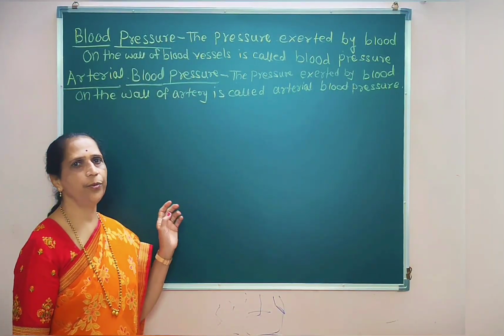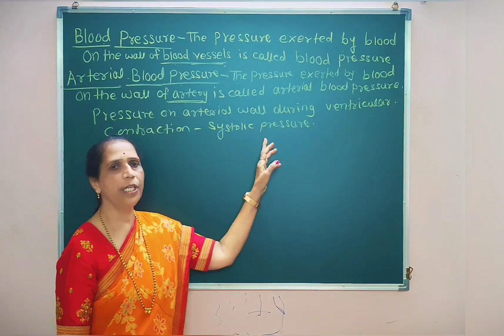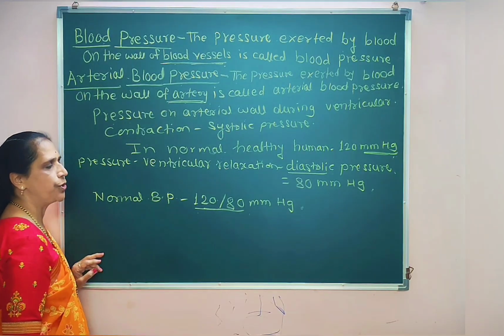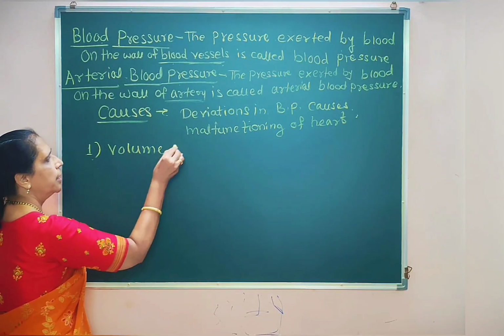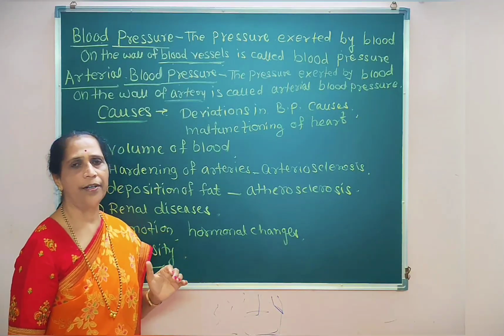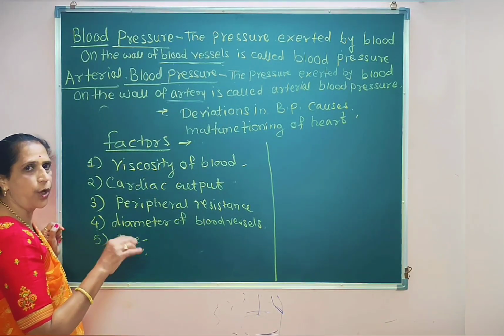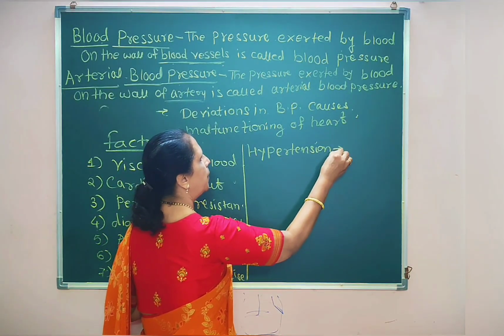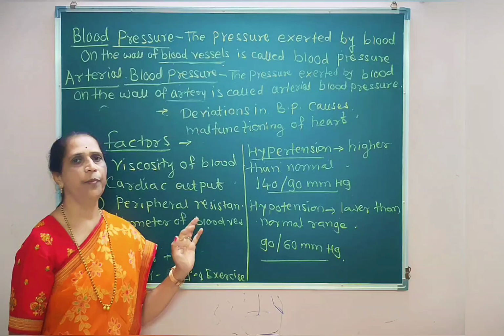What is Blood Pressure? EXPLAINED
12th Science Biology 2025